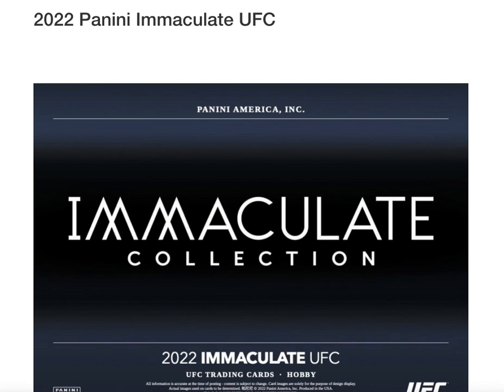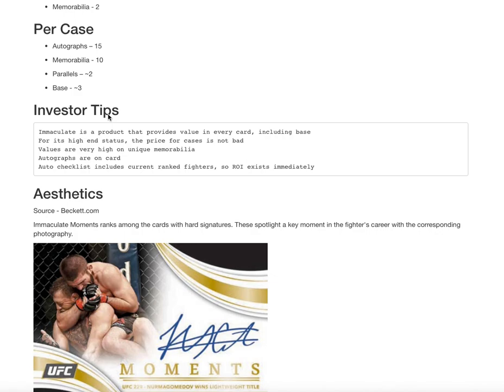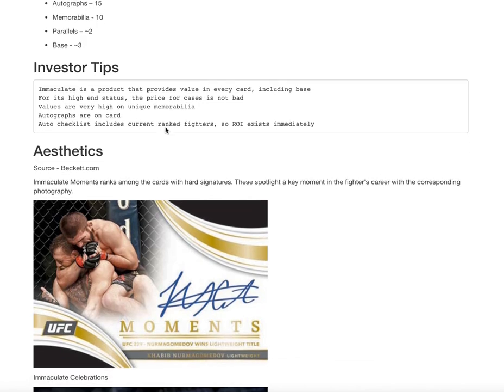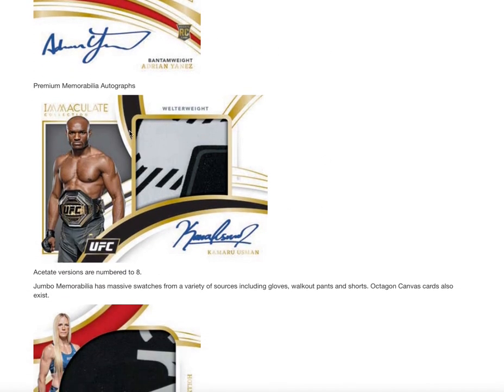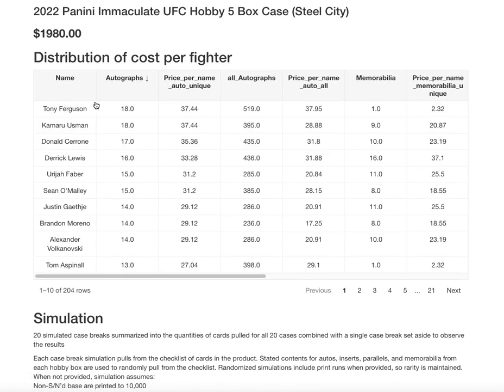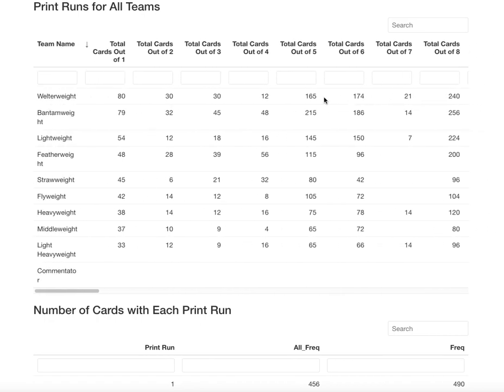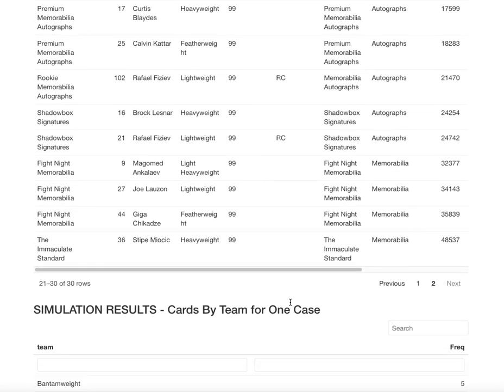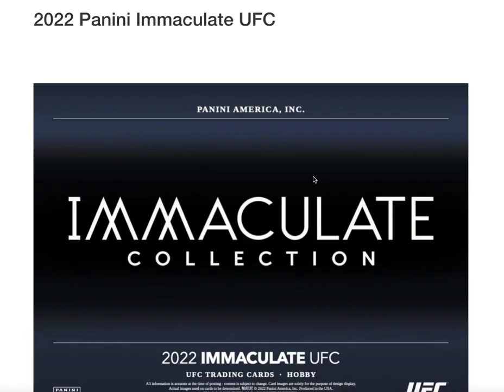Should you buy 2022 Panini Immaculate Collection UFC? Product Value, Analysis, Simulation, & Review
20x Case Breaks simulated with an algorithm I built. Analysis of the product What cards are pulled by team and print run for one case and then for 20 cases. Use this to inform your purchases, but do not expect me to be correct 100% of the time. I take no responsibility for you not getting hits in a break you buy into.